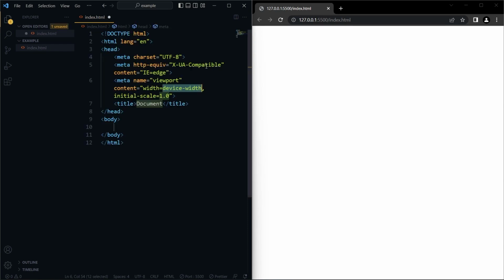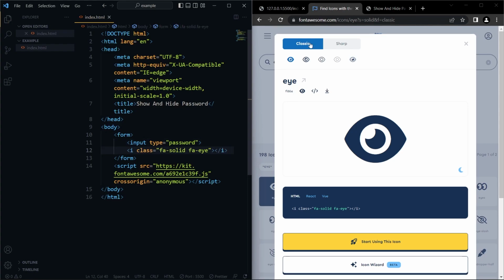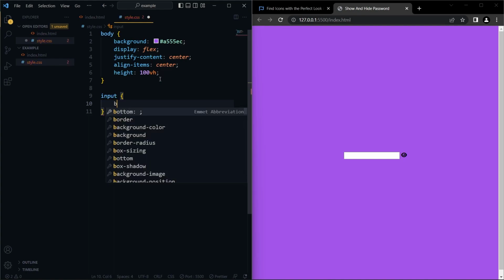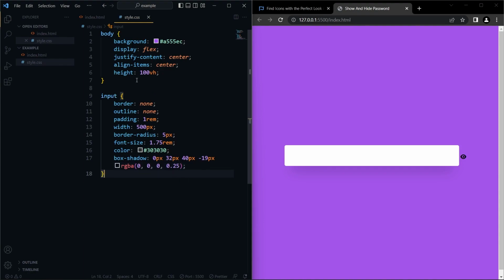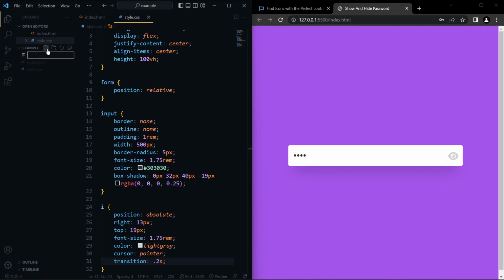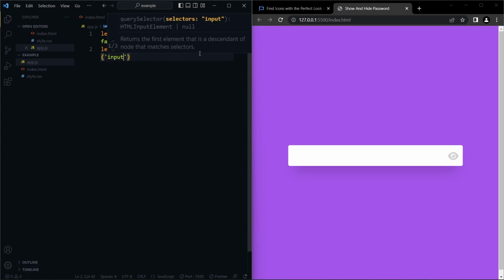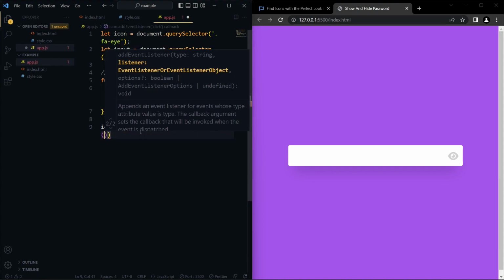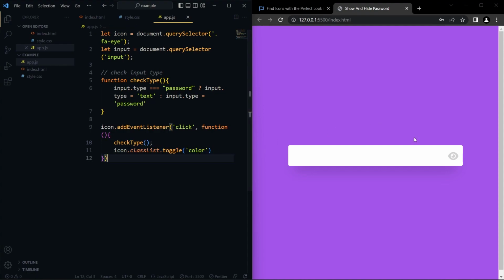How To Show & Hide Password Using JavaScript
Hey everyone, today we're gonna be learning how to toggle show and hide password using HTML, CSS and JavaScript.

Timeline:
00:00 Intro
00:21 HTML
01:50 CSS
05:20 JavaScript